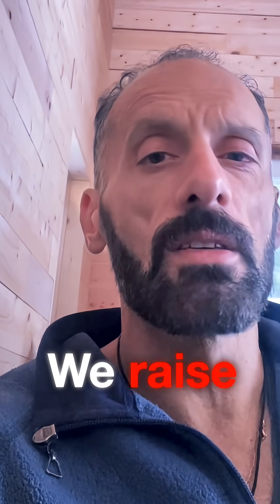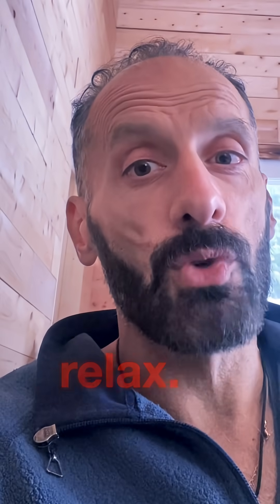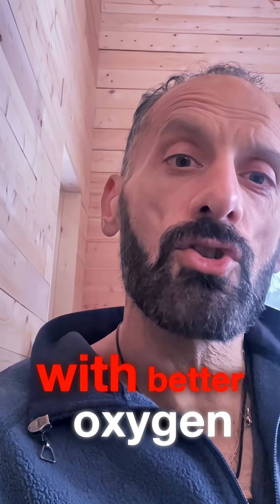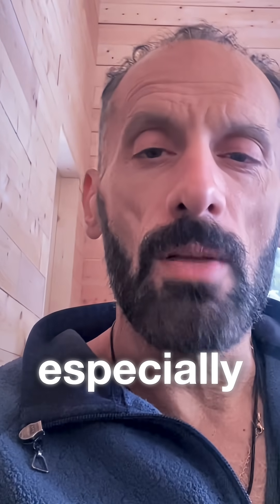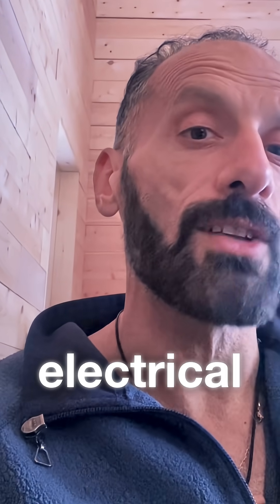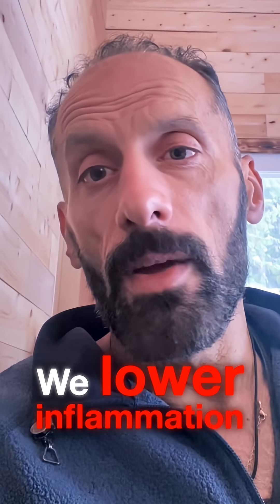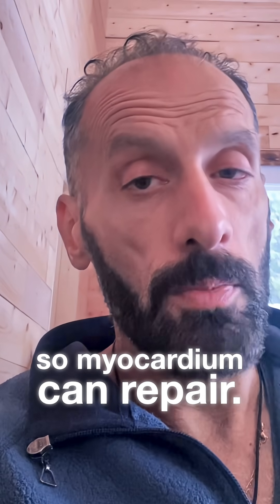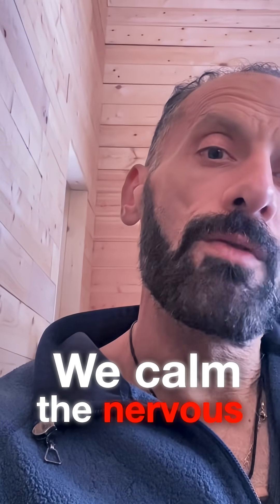How To Fix Low Ejection Fraction (Simple Explanation That Works)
A reduced ejection fraction does not mean the heart is failing. This video explains what a low EF really signals and how to support the biology that improves it. You will learn how nitric oxide, mitochondria, minerals, and inflammation influence heart strength, and why EF rises when the environment inside the body changes. I break down how low nitric oxide raises resistance, how weak mitochondrial output lowers force, how calcium instability disrupts contractions, and how inflammation slows oxygen delivery. I also cover the supplements that support this process, including citrulline, beet extract, CoQ10, taurine, magnesium, potassium, omega 3s, and vitamin K2. If you want a simple explanation of how to help the heart recover and what improves ejection fraction in a real and measurable way, this video gives a clear guide.